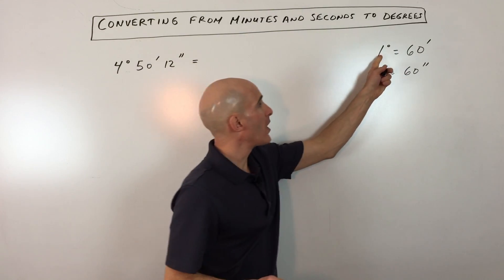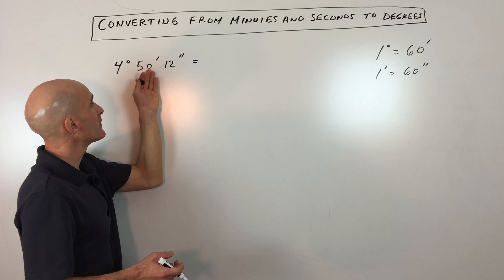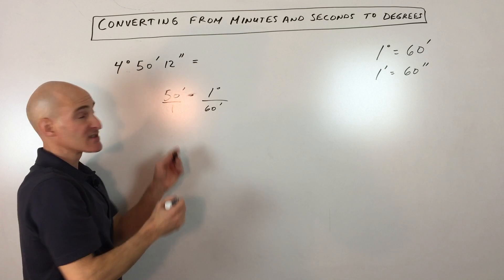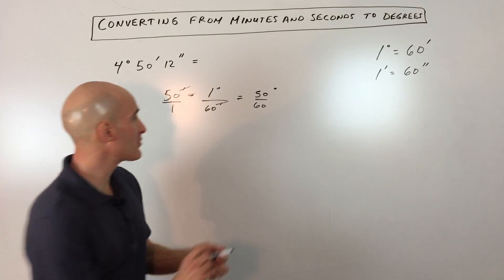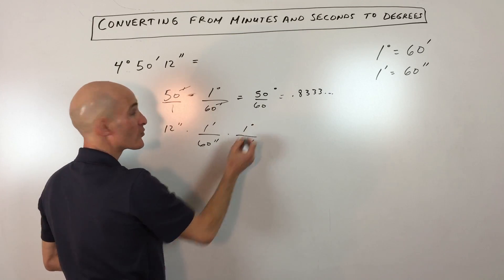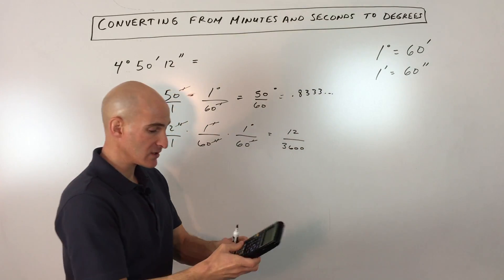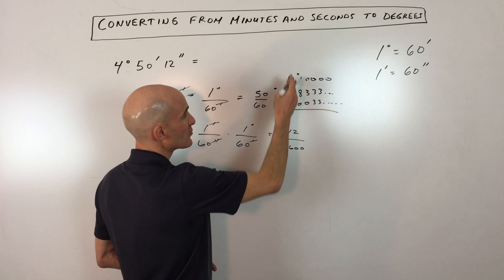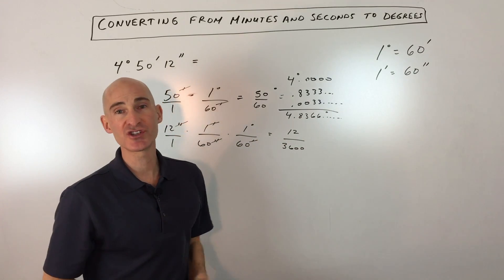Converting from Minutes and Seconds to Degrees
Learn how to convert from degrees, minutes, and seconds just into degrees in this free math video tutorial by Mario's Math Tutoring.

Timestamps:
00:00 Intro
0:15 Conversion from Degrees to Minutes
0:22 Conversion from Minutes to Seconds
0:42 Example 1 Converting 4 Degrees 50 Minutes 12 Seconds to Degrees